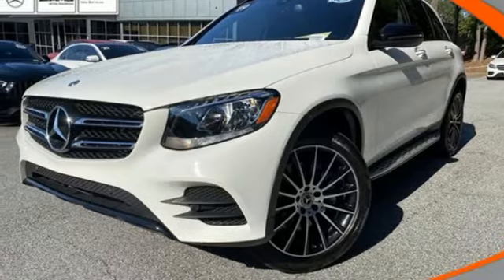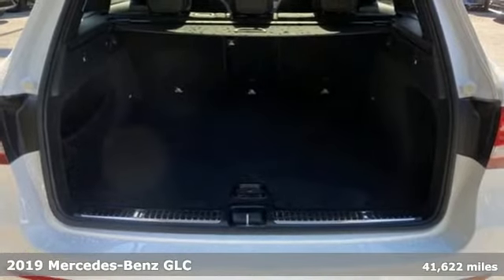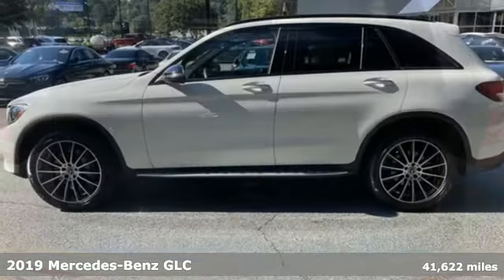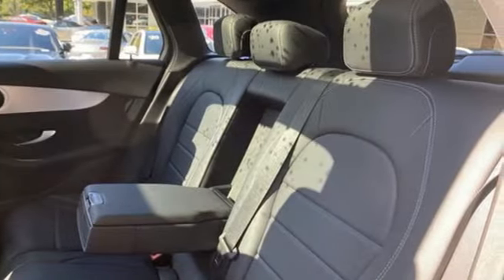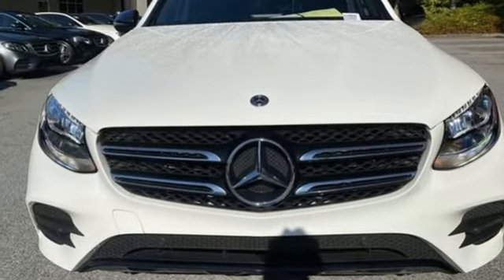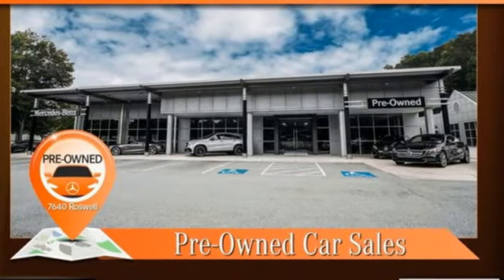Certified 2019 Mercedes-Benz GLC Atlanta GA Sandy Springs, GA U18902 - SOLD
Year: 2019
Make: Mercedes-Benz
Model: GLC
Trim: GLC 300 4MATIC SUV
Engine: 4 2.0 L
Transmission: Automatic
Color: Polar White
Interior: Black
Mileage: 41622
Stock #: U18902
VIN: WDC0G4KBXKV120132
CERTIFIED, ONE OWNER, CLEAN CARFAX! WHEELS: 20 AMG MULTISPOKE W/BLACK ACCENTS -inc: Tires: P255/45R20 Run-Flat, High-Performance Tires, WHEEL LOCKS, SMARTPHONE INTEGRATION PACKAGE -inc: Apple CarPlay, Smartphone Integration, Android Auto, REAR SEAT ENTERTAINMENT & COMFORT ADAPTER, PREMIUM PACKAGE -inc: SiriusXM Satellite Radio, KEYLESS GO,, POLAR WHITE, PANORAMA SUNROOF, NIGHT PACKAGE -inc: Night Package (P55), high-gloss black elements: front splitter, grille trim, rear diffuser, side mirrors and window trim, Black Roof Rails, NATURAL GRAIN BLACK ASH WOOD/ALUMINUM DOOR TRIM -inc: Center console, Brushed, NATURAL GRAIN BLACK ASH WOOD TRIM. This Mercedes-Benz GLC has a strong Intercooled Turbo Premium Unleaded I-4 2.0 L/121 engine powering this Automatic transmission.*This Mercedes-Benz GLC GLC 300 4MATIC SUV Has Everything You Want *BLIND SPOT ASSIST, BLACK MB-TEX, MB-TEX UPHOLSTERY, BLACK FABRIC HEADLINER, AMG LINE -inc: flat-bottom multifunction sport steering wheel, front brakes w/perforated discs and Mercedes-Benz lettered brake calipers and brushed aluminum pedals w/rubber studs, AMG Line Floor Mats, AMG Line Bodystyling, AMG Line Interior, AMG Line Exterior, AMBIENT LIGHTING (3 COLORS), Window Grid Antenna, Wheels: 18 5-Spoke (R31), Valet Function, Urethane Gear Shifter Material, Trunk/Hatch Auto-Latch, Trip computer, Transmission: 9G-TRONIC 9-Speed Automatic -inc: DYNAMIC SELECT, Transmission w/TouchShift Sequential Shift Control w/Steering Wheel Controls, Tracker System, Towing Equipment -inc: Trailer Sway Control, Tires: P235/60R18 Run-Flat, Tire Specific Low Tire Pressure Warning, Tailgate/Rear Door Lock Included w/Power Door Locks, Systems Monitor, Smart Device Integration.*Visit Us Today *A short visit to RBM of Atlanta located at 7640 Roswell Road, Atlanta, GA 30350 can get you a trustworthy GLC today!

Address:
7640 Roswell Road